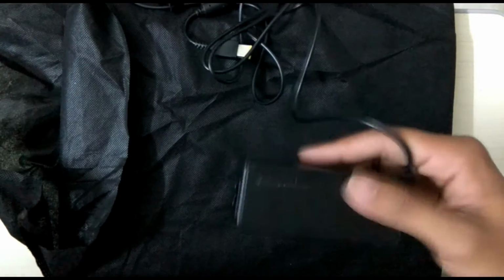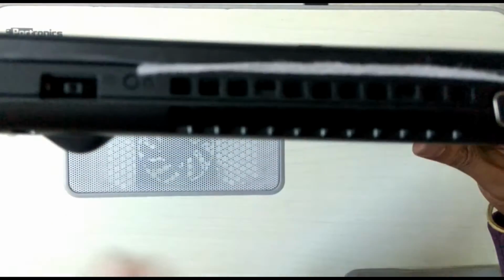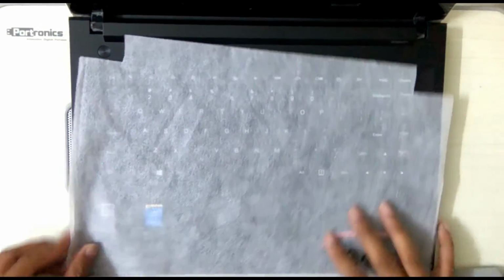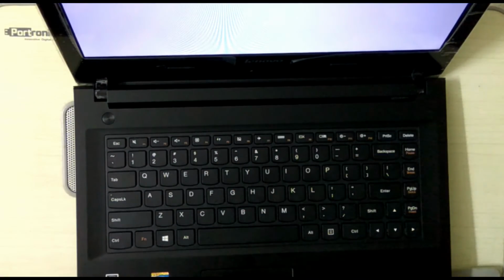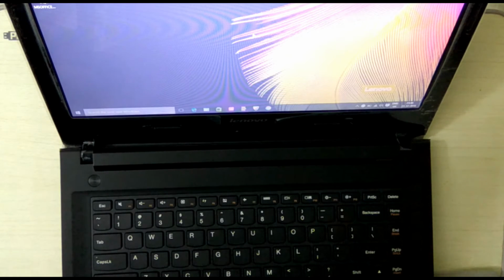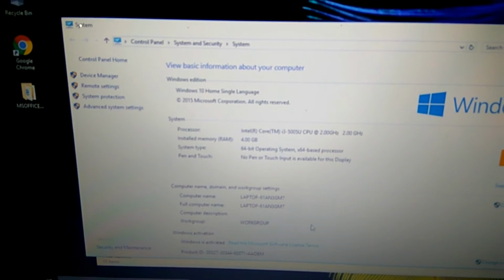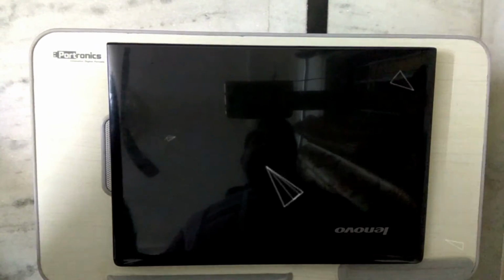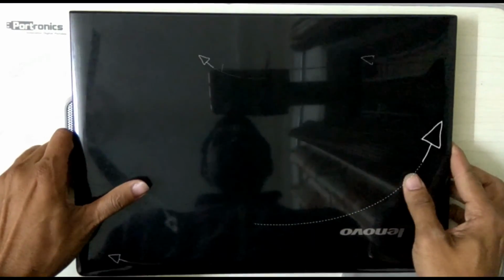LENOVO G40-80 LAPTOP UNBOXING AND REVIEW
Lenovo G40-80 is an affordable and versatile everyday use laptop that is powered by 5th generation Intel Core i3 5010U processor having a clock speed of upto 2.1 GHz coupled with 4GB RAM at the speed of 1600Mhz. It features a 14 inch HD LED TN Glare Flat eDP Display with a screen resolution of 1366 x 768 pixels, which provides for an enriching gaming, surfing and video watching experience. Lenovo G40-80 comes with integrated graphics and a 1 TB SATA hard drive which runs at the speed of 5400rpm. The above features ensure that you breeze through all your tasks throughout the day.
Lenovo G50-80 runs Windows 10 64 bit Operating system, sports a .3 MP webcam for video calling and recording purposes and has an accu type keyboard and touchpad as input options. The connectivity options available on the laptop are WiFi, Bluetooth, 2 x USB 2.0 ports, 1 x USB 3.0 port, HDMI port, a 2 in 1 multi media reader and an audio combo jack. The USB 3.0 ports speed transfers up to ten times (10X) faster than older USB 2.0 connections and delivers more power for faster charging. It incorporates a 9.0 mm Super Multi Optical Drive and is backed up by a 4 Cell battery, that keeps the laptop running for upto 4 hours. For an enriched audio experience the device incorporates 2 x 1.5 W stereo speakers with Dolby advanced audio technology.

Buying Link for this laptop